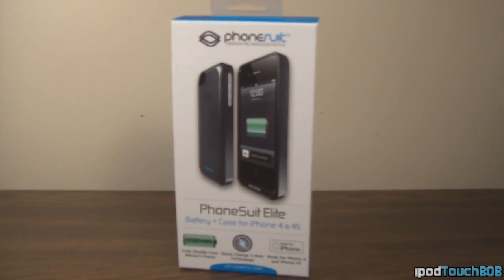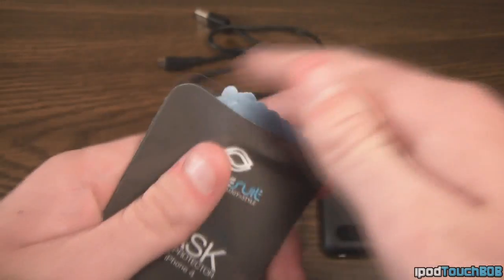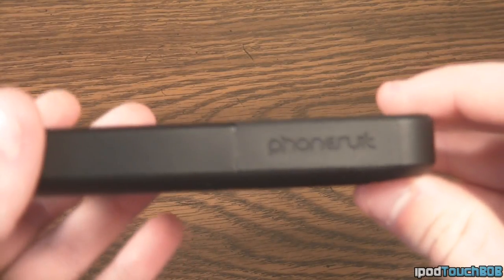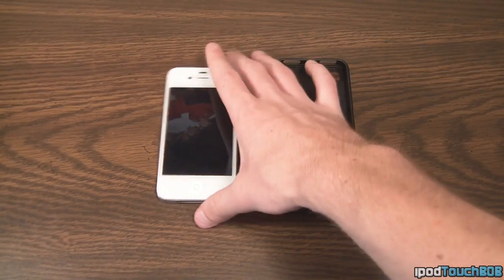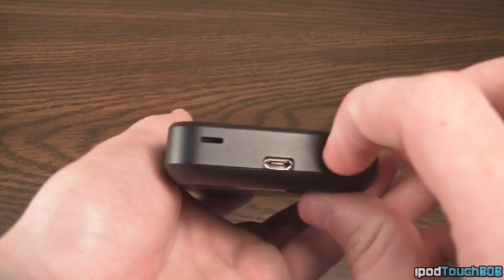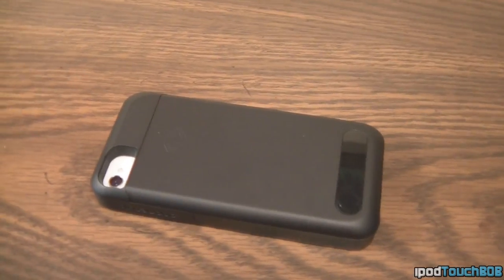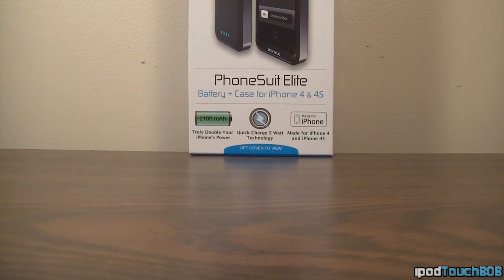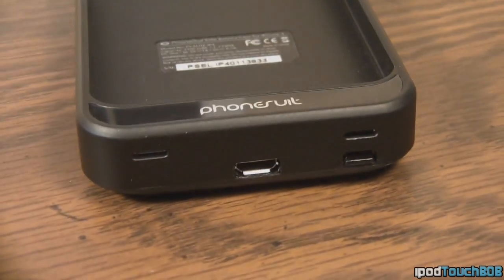Phonesuit Elite Battery Case Review - iPhone 4/4S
This is my full review of the phonesuit elite battery case for the iPhone 4 and 4S! This case claims to be the thinnest and fastest charging case on the market and I think it's both thin and powerful!